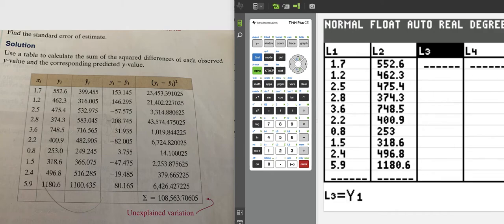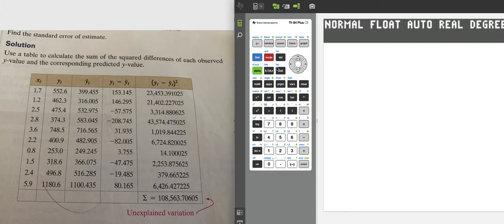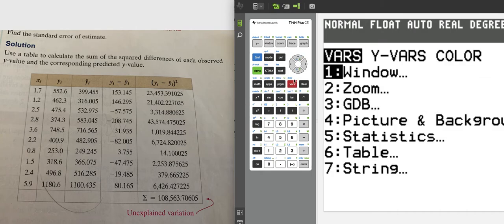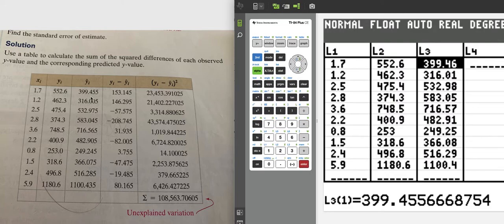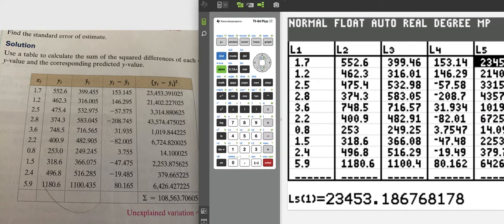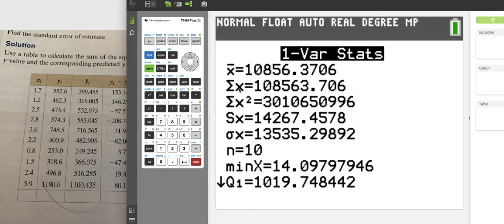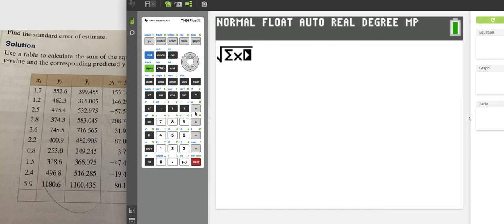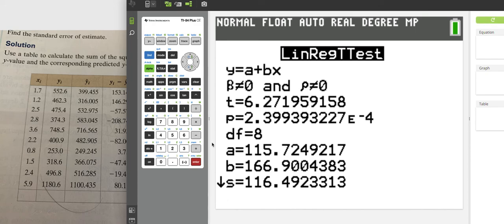p 501 example 2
Larson Elementary Statistics p. 501 example 2